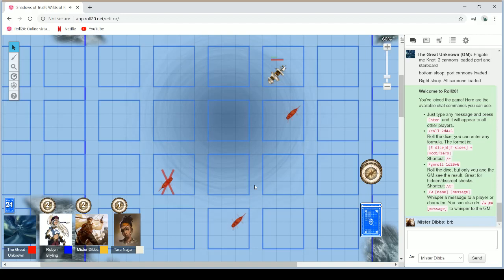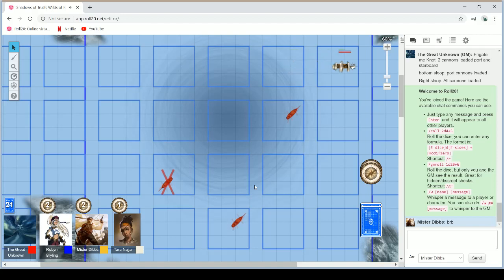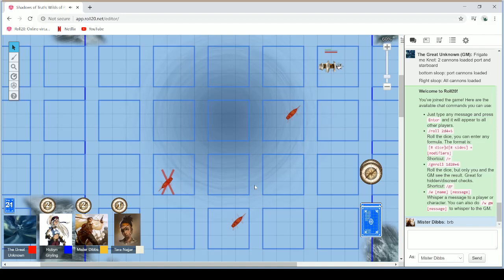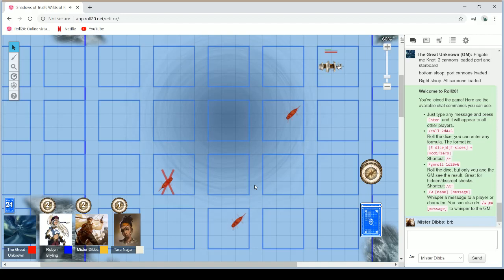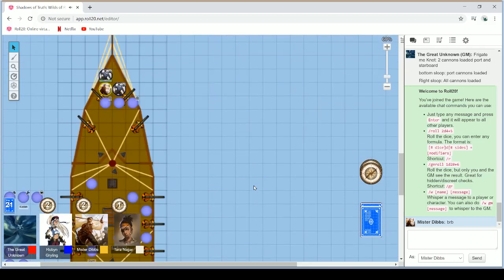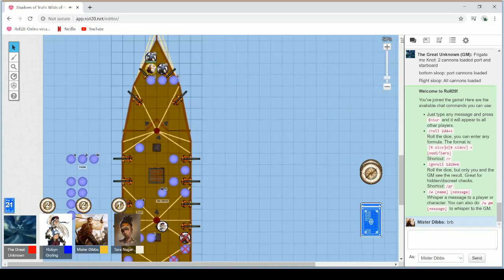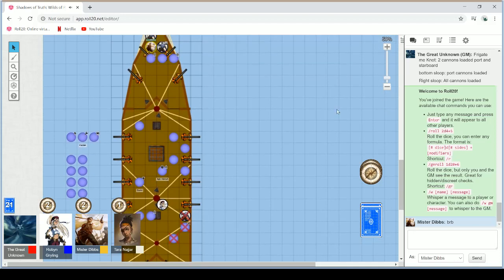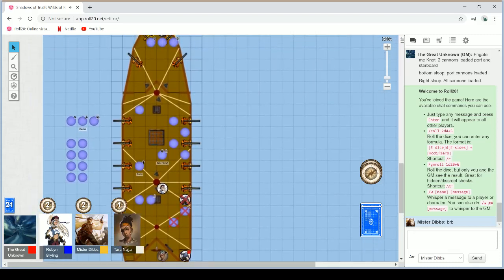Pirates of Pangola 10.3